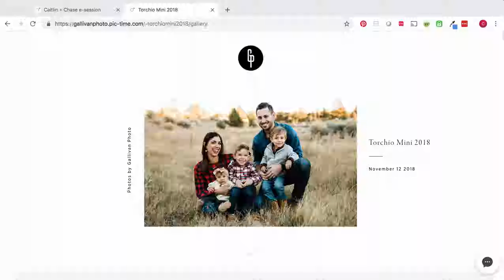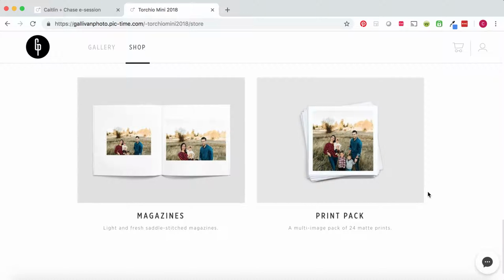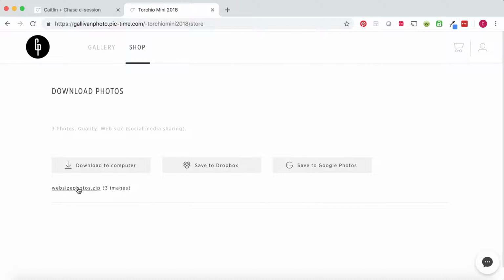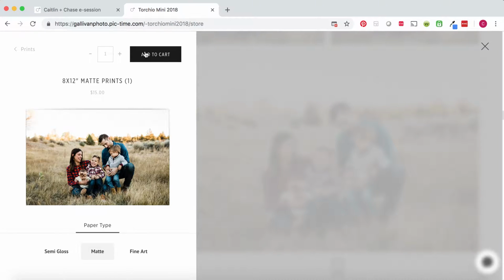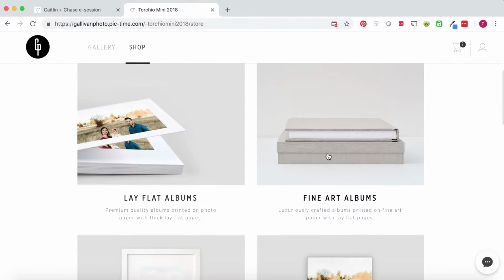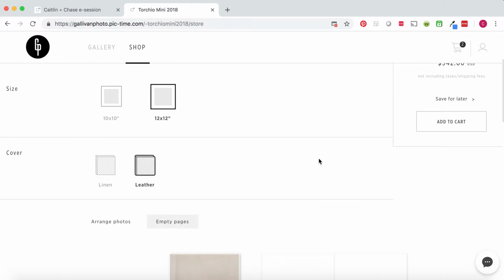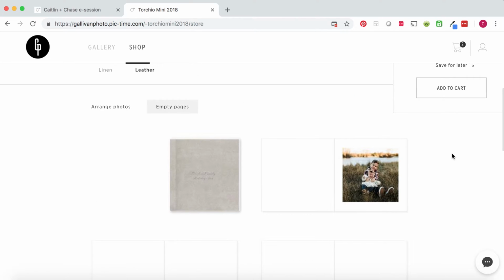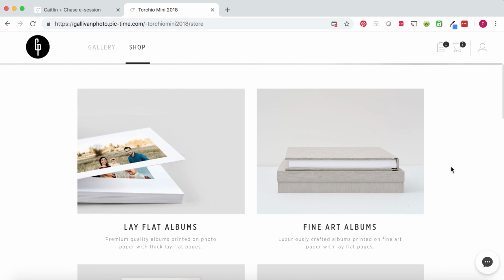Pic Time Ordering Instructions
We love our clients and want the best for them! That's why we highly recommend ordering products through us! We order from the best labs in the country to ensure the highest quality products available!